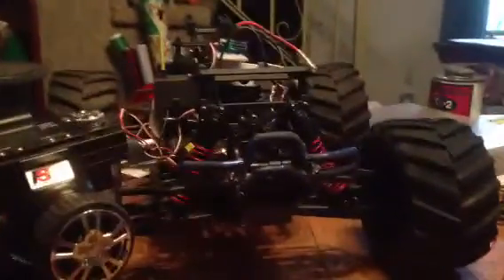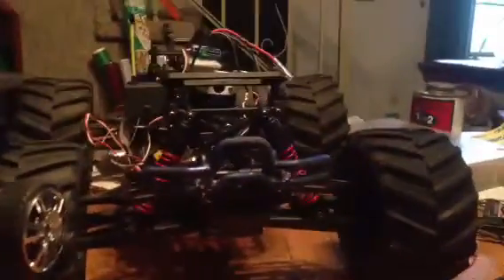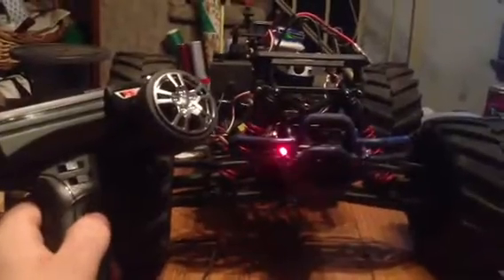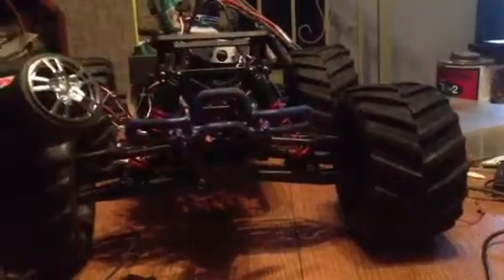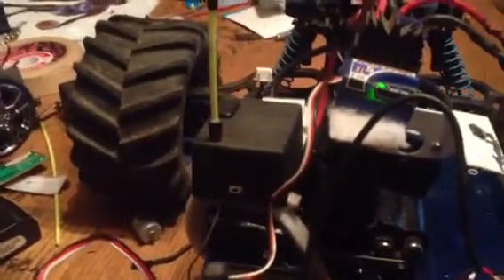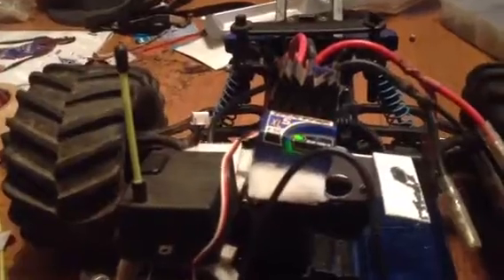Rc servo led on off switch